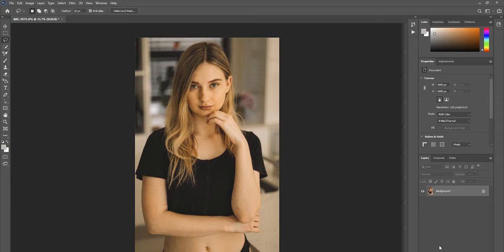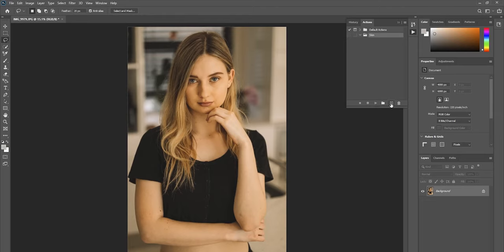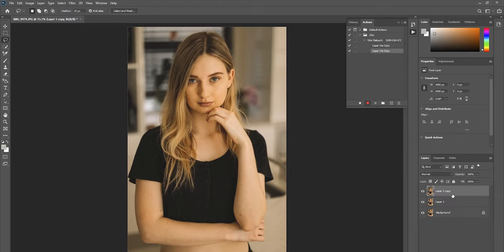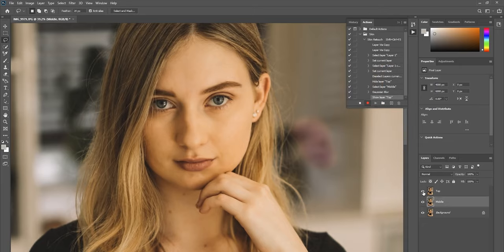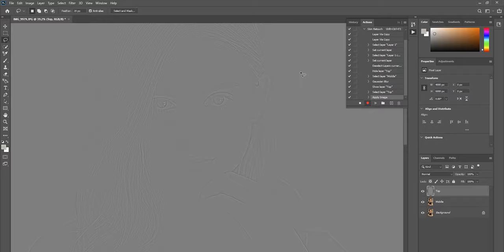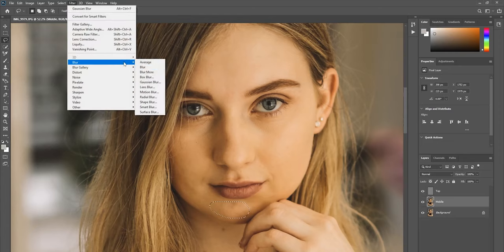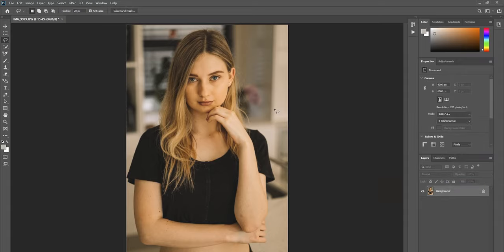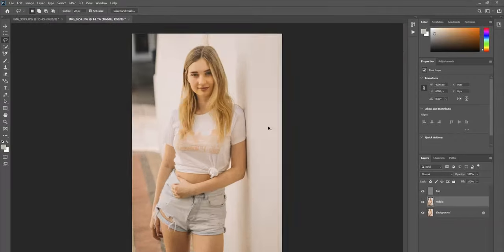How to Professionally Retouch Skin in UNDER 5 Minutes x Adobe Photoshop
This Tutorial explains how you can Professionally retouch skin for magazines, prints, social media etc. in less than 5 Minutes.

Share this with your fellow content creators !!!

Peace out!